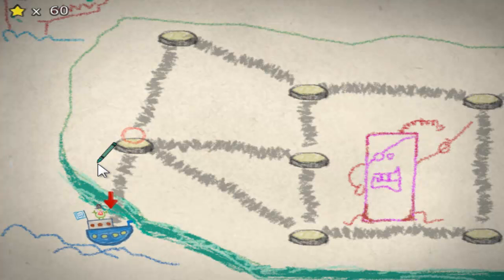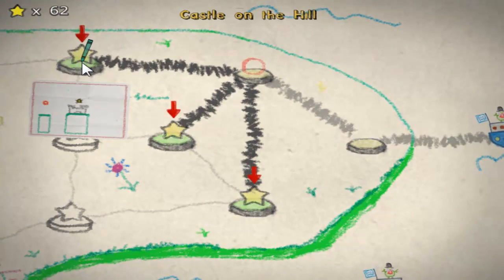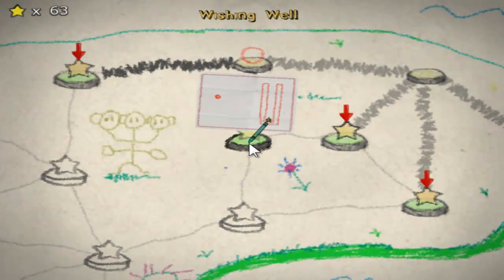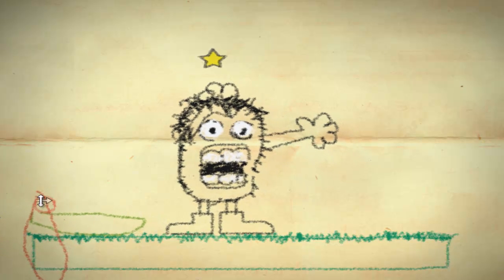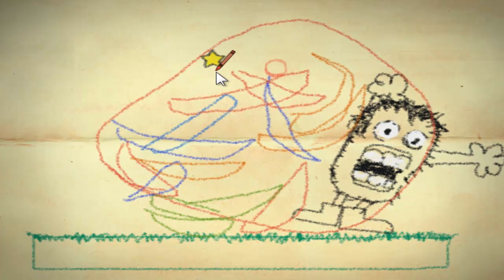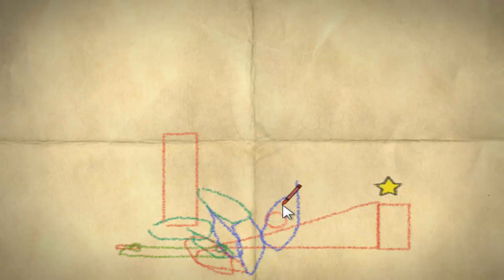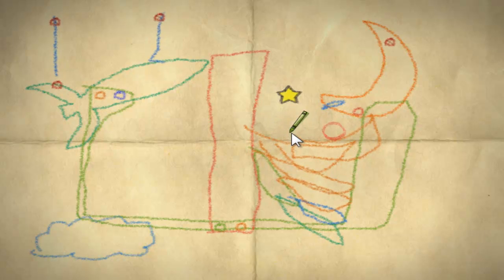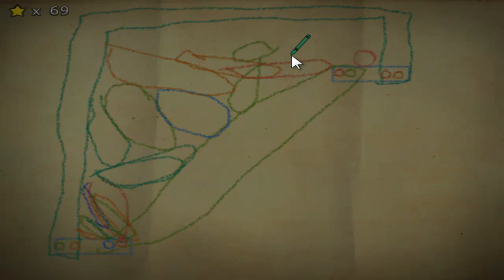Crayon Physics Deluxe - 8 - Island 7: 1/2: Approaching the Fake-End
This is it, the second to last island that will be serving as the playthrough's endpoint. Many levels await, but it is only natural for the endgame to have a lot of levels.

Island 8 is something that no knowledge is known about. Alas it won't be reached due to the lack of ability of creating awesome solutions